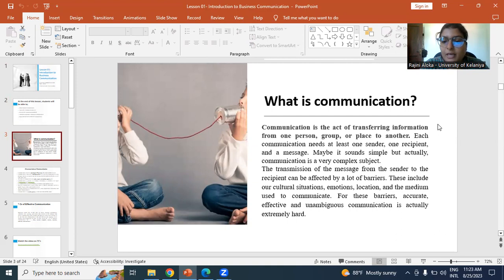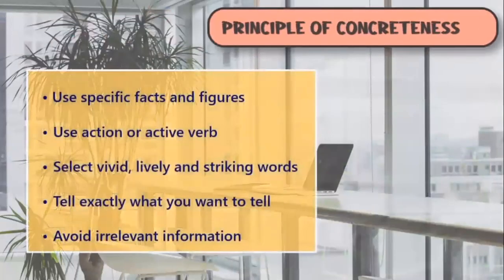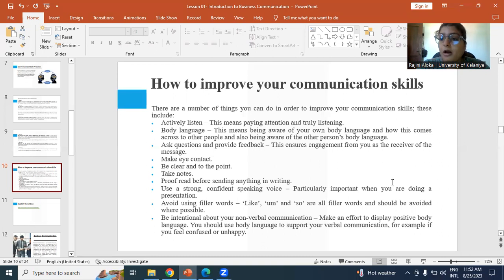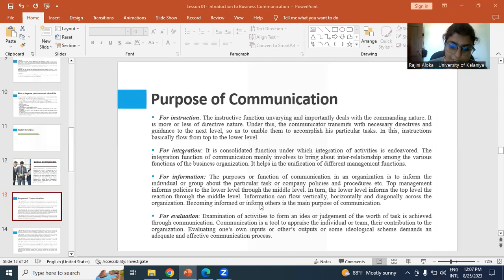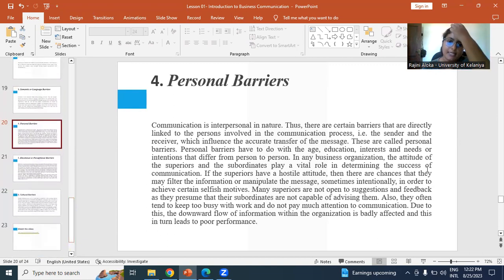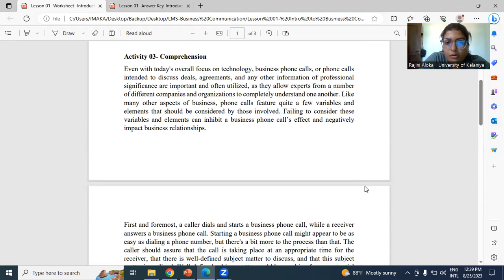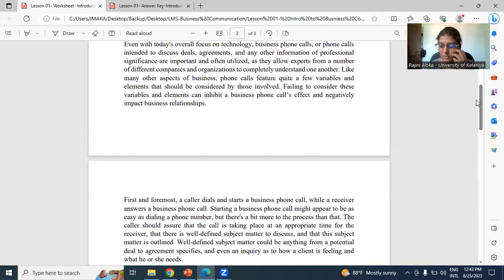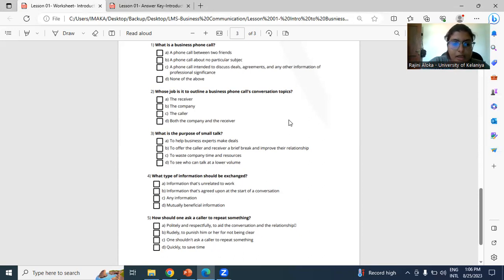BMGT E 1070 zoom Video 01 (2021) - 2023 (Lecture)